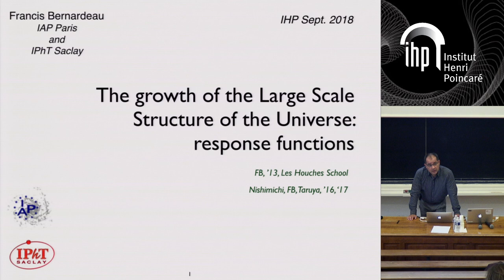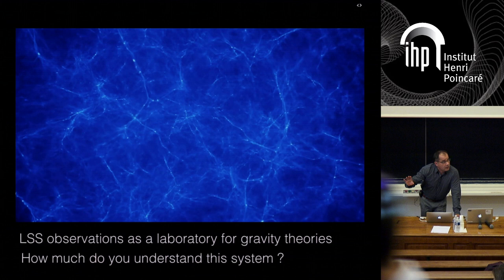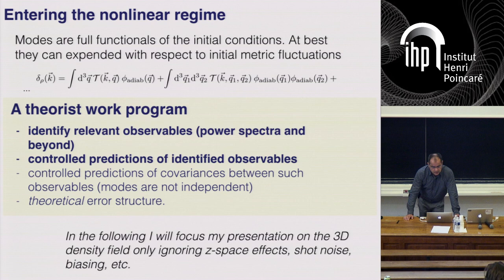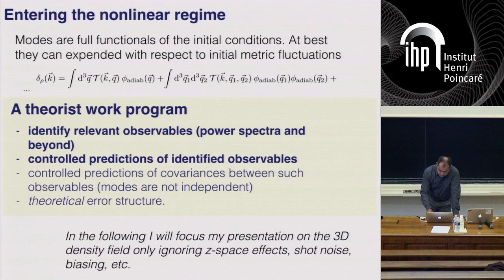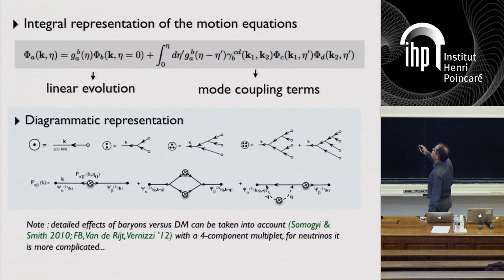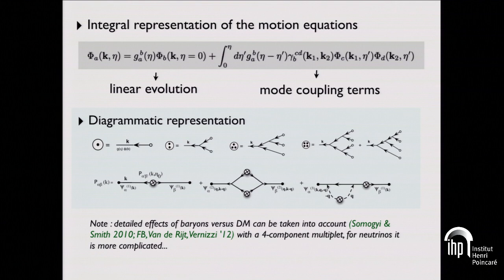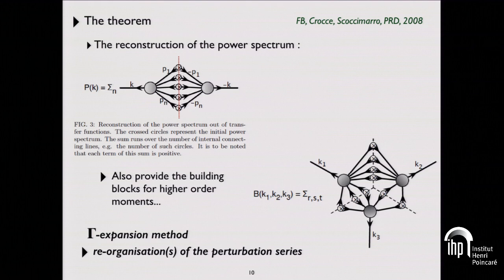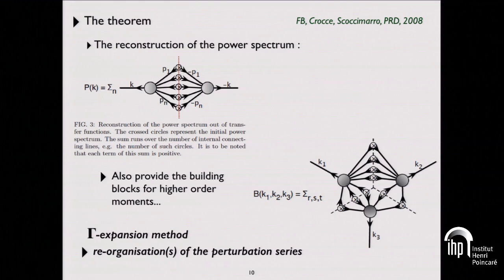Large-scale structure response functions - F. Bernardeau - Workshop 1 - CEB T3 2018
Francis Bernardeau (IPhT, IAP) / 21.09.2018

Large-scale structure response functions